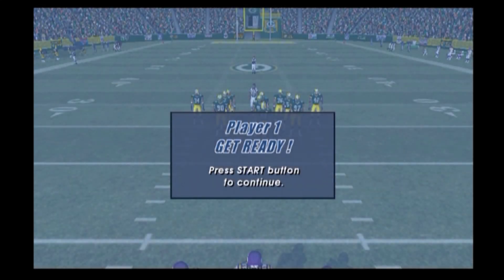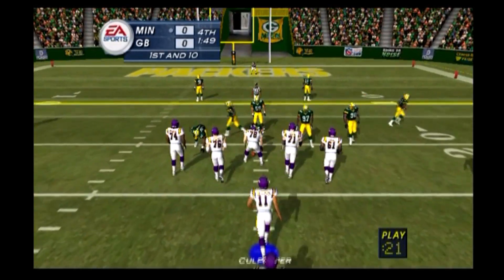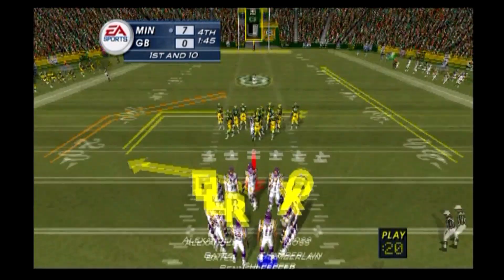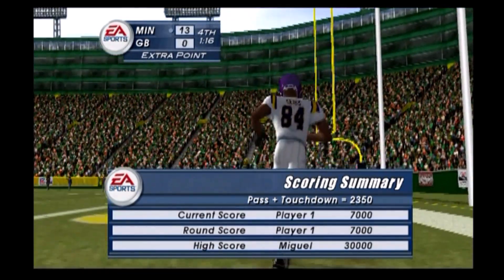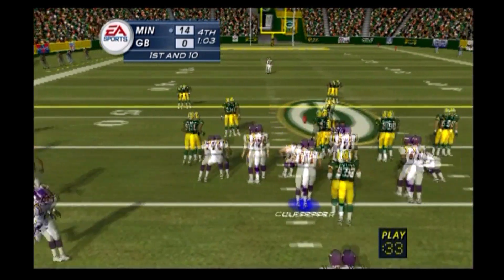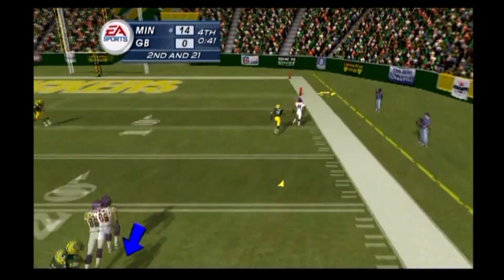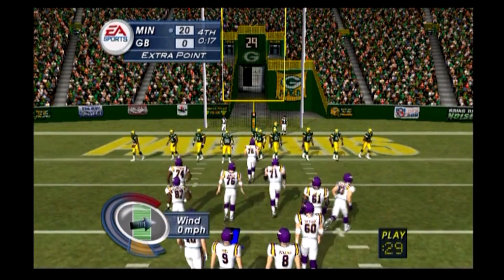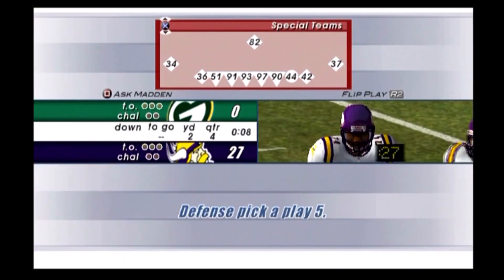Madden 2003 PS2 Gameplay - Two Minute Drill (Vikings @ Packers)